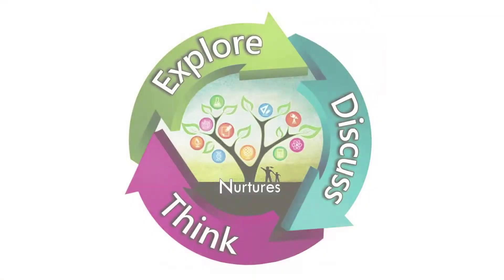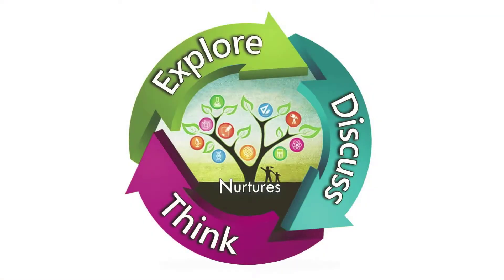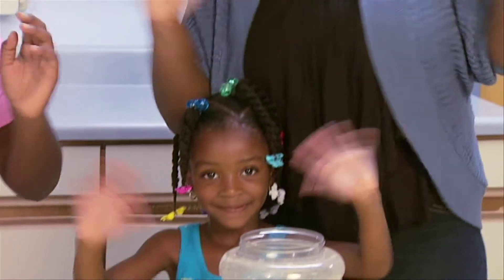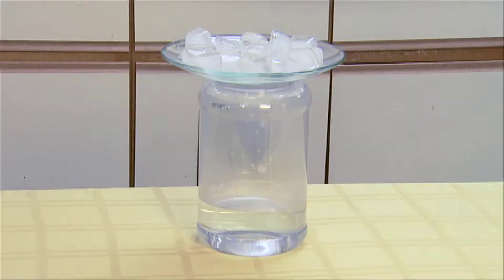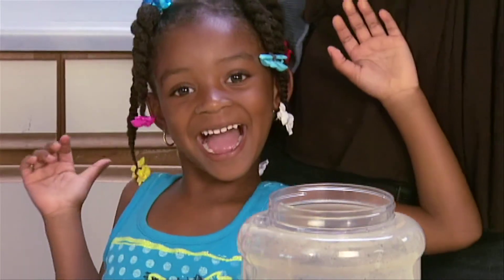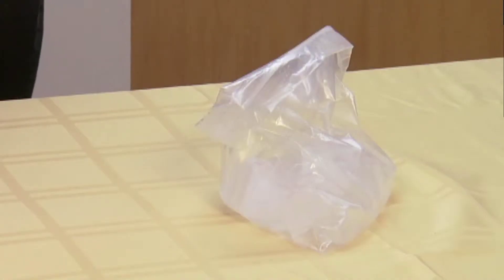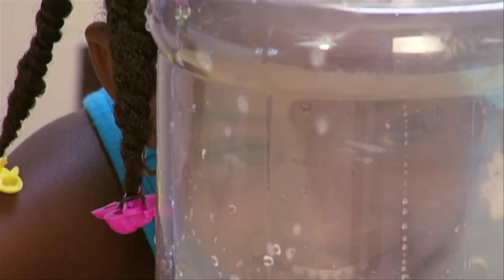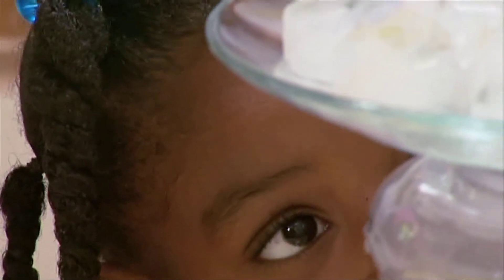Rain Jar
NURTURES Sci-FUN activity